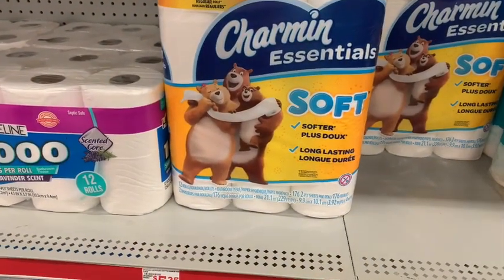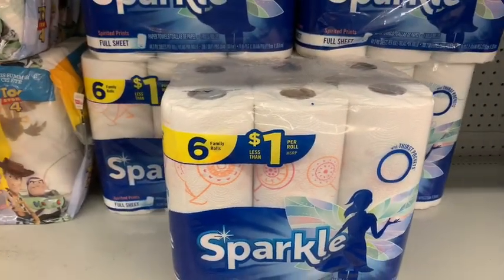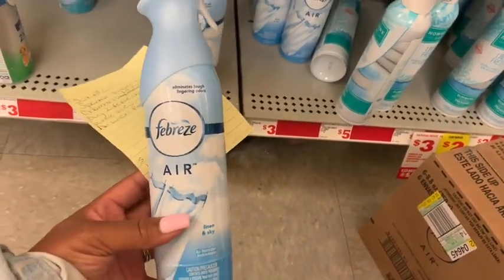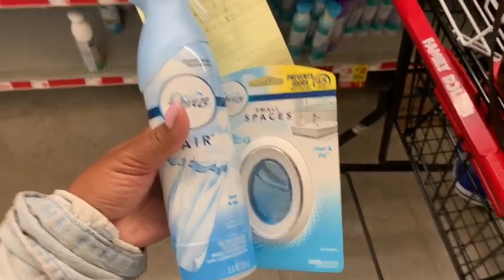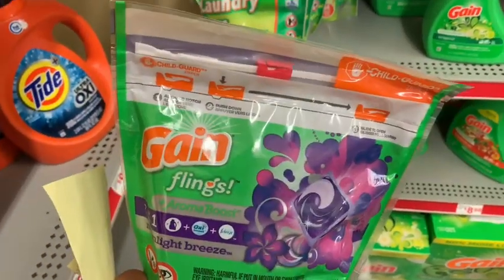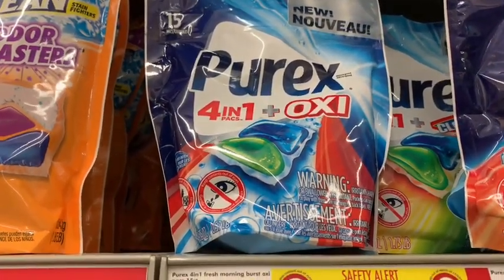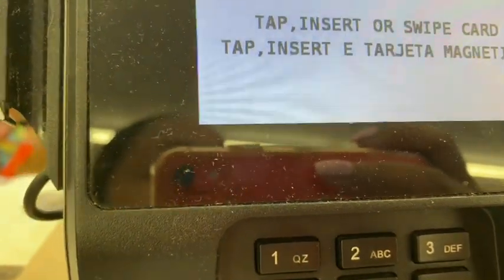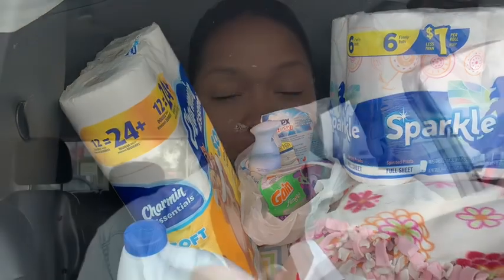Family Dollar | $17 OFF | CHEAP HOUSEHOLD ITEMS!!!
Great time to stock up on house supplies!